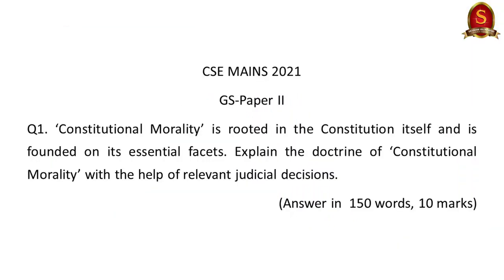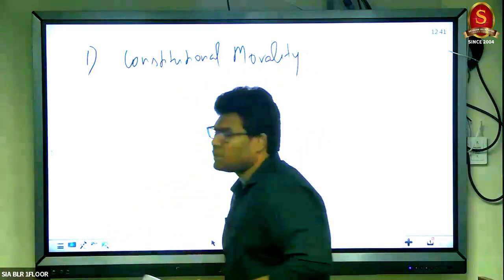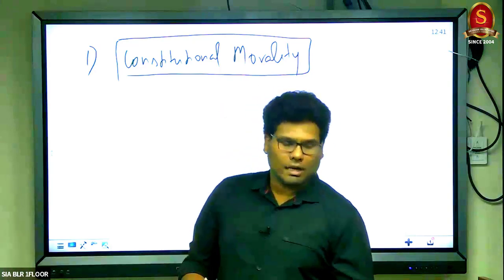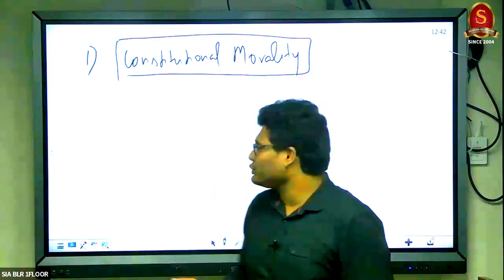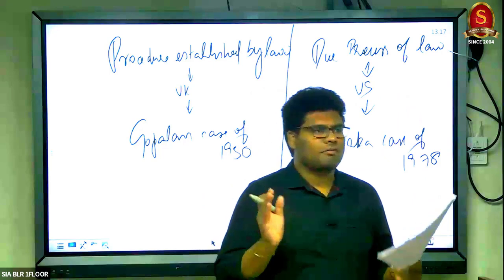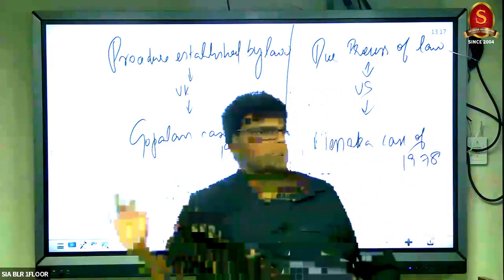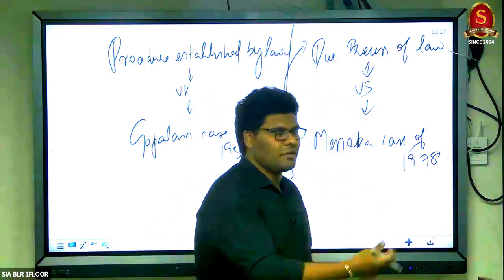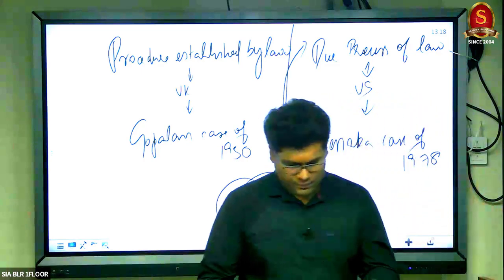UPSC MAINS 2021 GS Paper II Discussion || Polity and Governance || Shankar IAS Academy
In this class, our faculties Mr. Arunkumar and Mr. Premanand are explaining how to approach GS paper 2 in Civil Service Exam based on the Mains 2021 GS II Question paper with special reference to Polity and Governance.

The class will throw light on how to manage questions, method of preparation, question selection and other related aspects.

Shankar IAS Academy is launching a special programme called PreFit 2022 to help the aspirants to navigate the timeline for the run-up to the upcoming prelims. First batch begins on 31st January 2021.